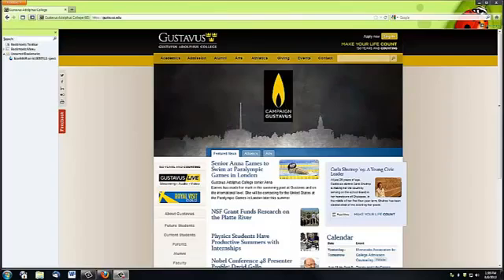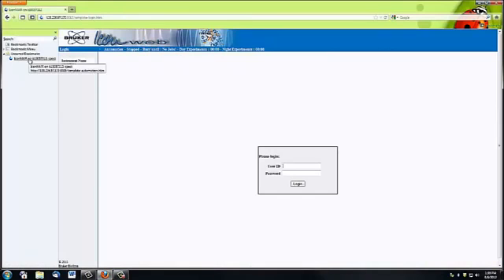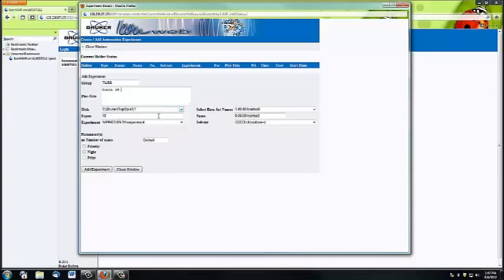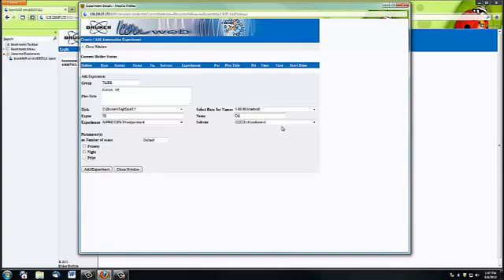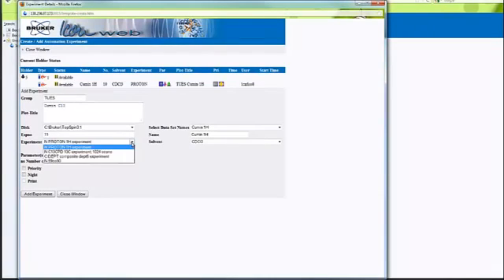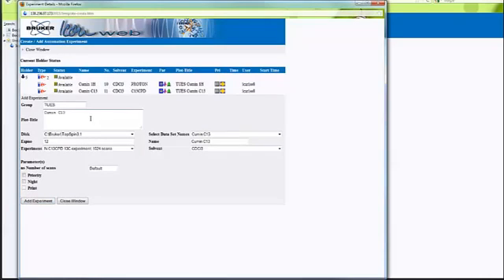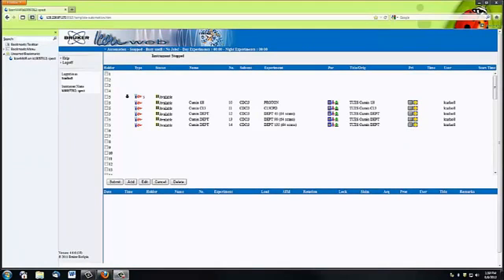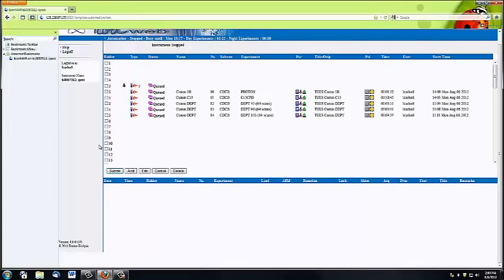NMR Podcast 2: Queuing Experiments in Icon NMR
This video will walk you through accessing the web interface, adding experiments, and queuing experiments.